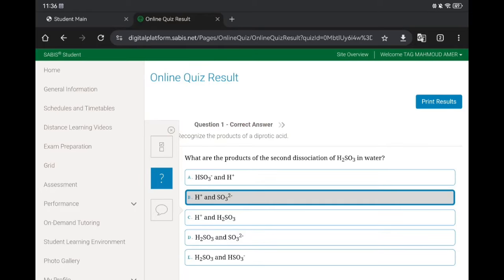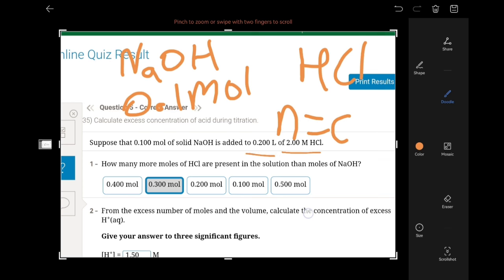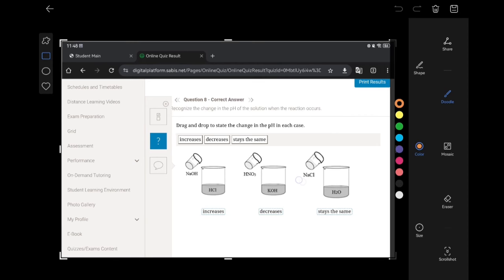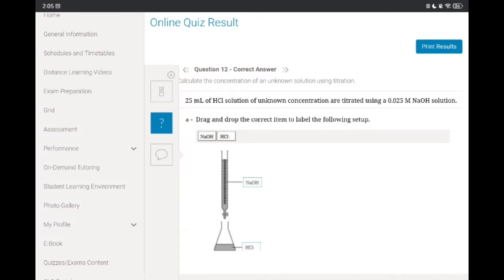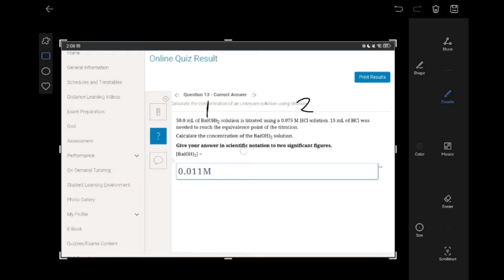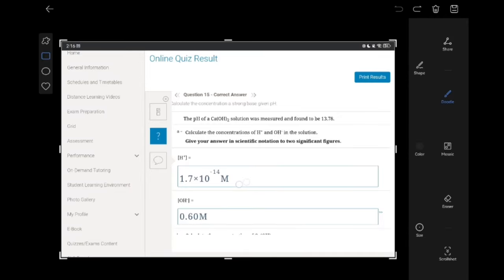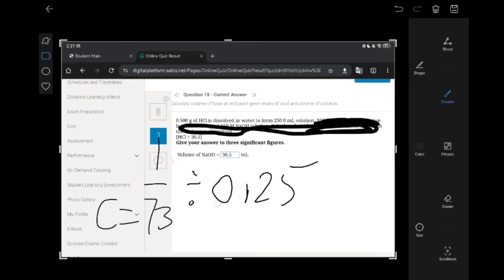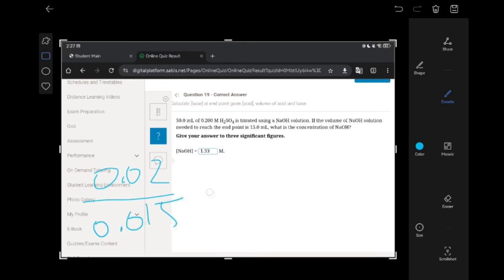G10S Chemistry: Sec 3.5